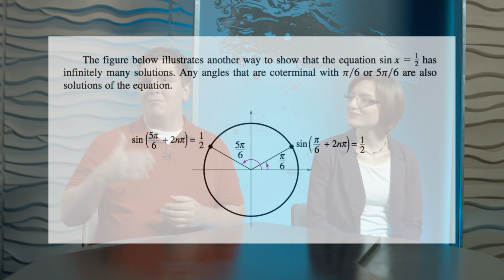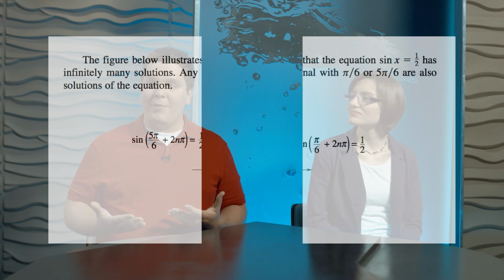PN3 2018 Chapter 5 Section 3